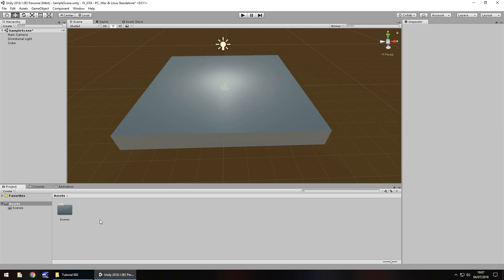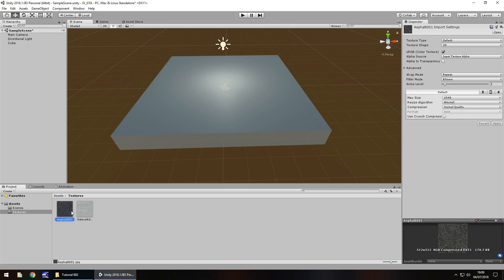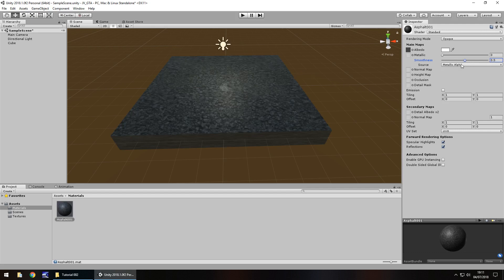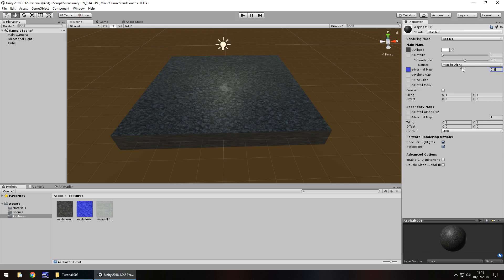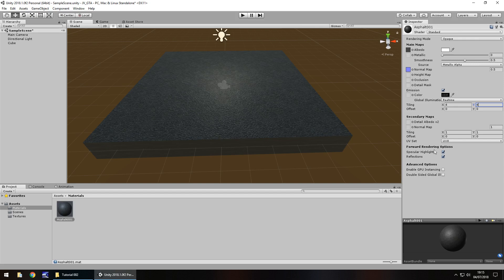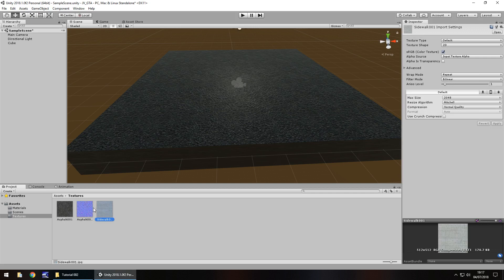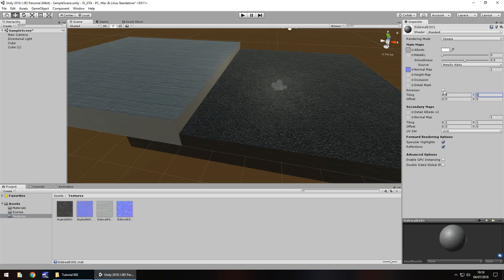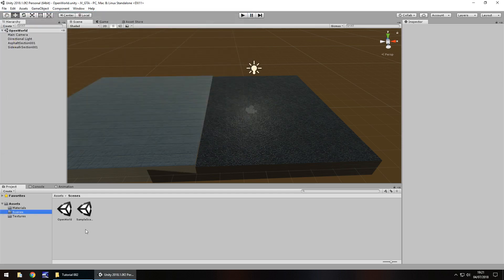HOW TO MAKE A GTA GAME FOR FREE UNITY TUTORIAL #002 - TEXTURES & GRAPHICS QUALITY - GRAND THEFT AUTO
In this second unity tutorials for a grand theft auto style game we look at texturing and how it can improve graphics.

Who Is Jimmy Vegas?